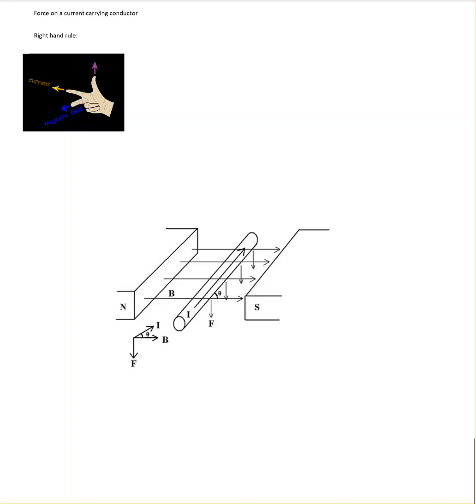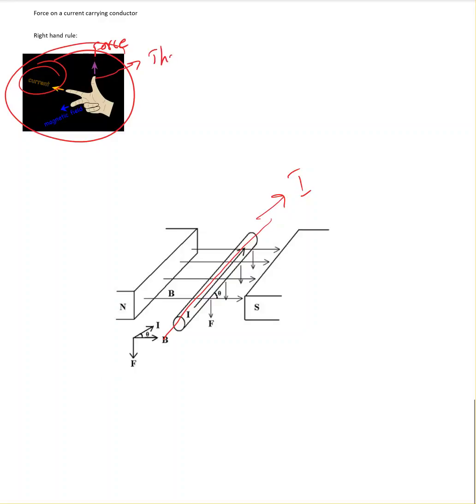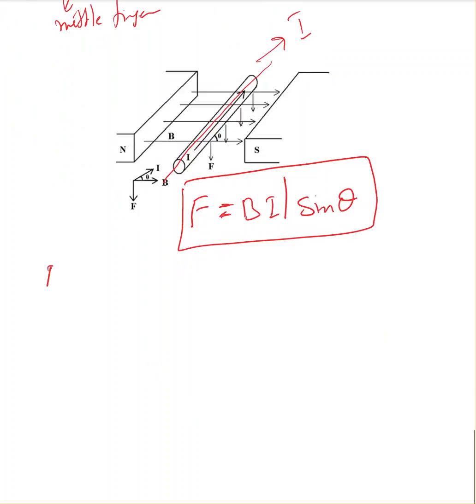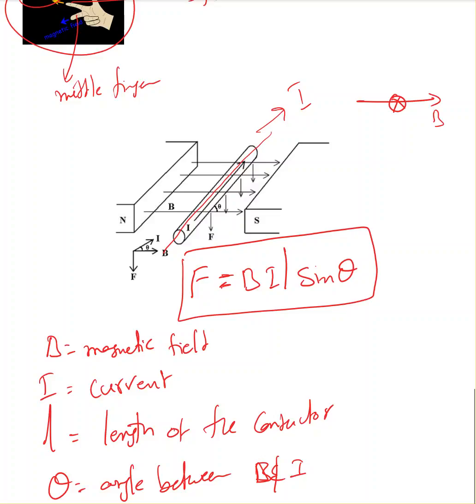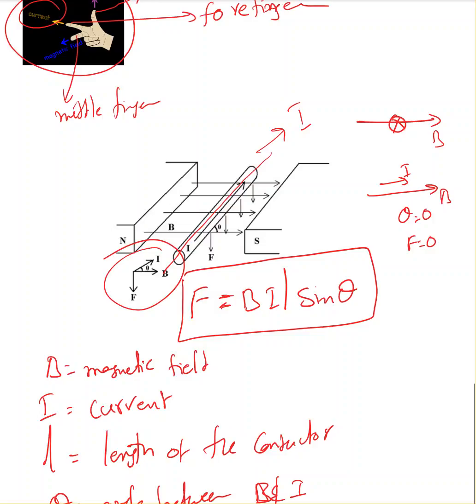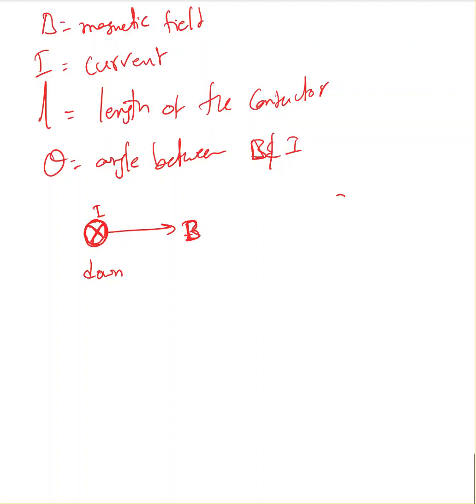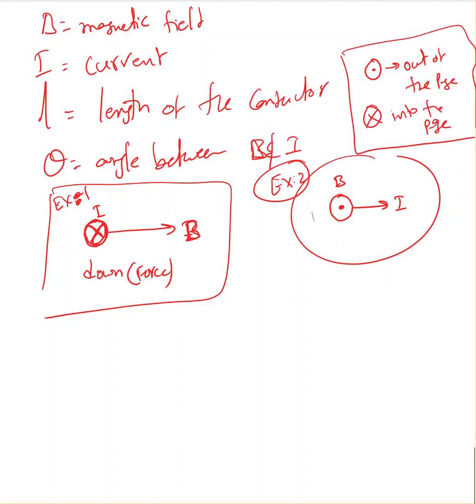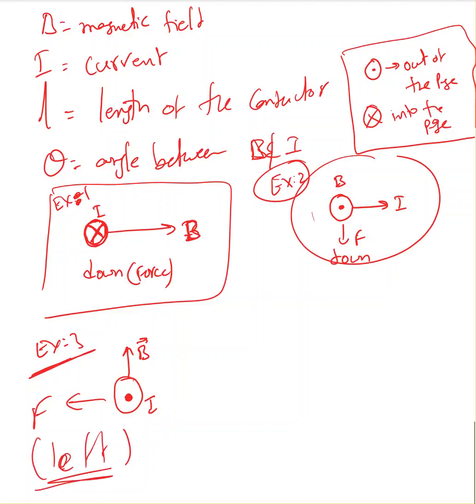Magnetic Field 002